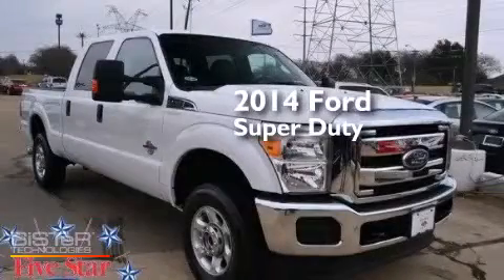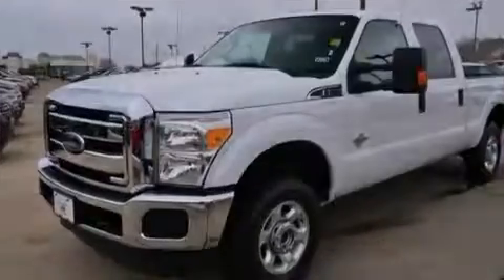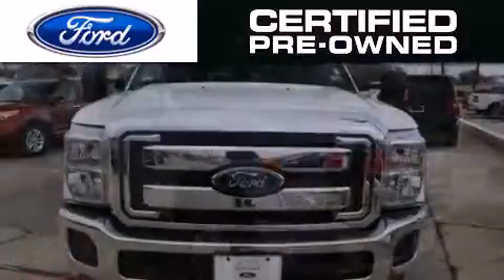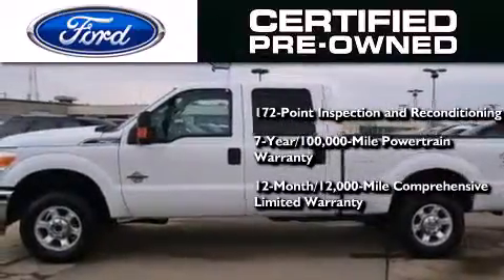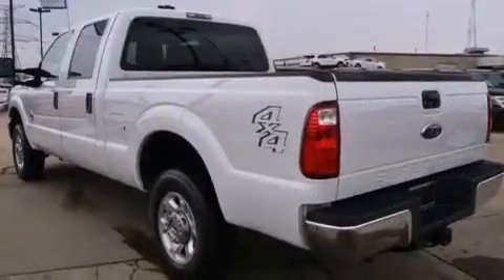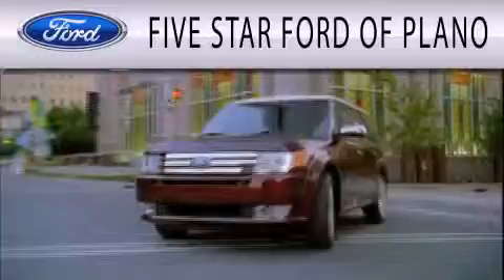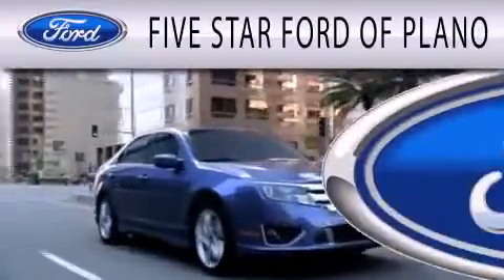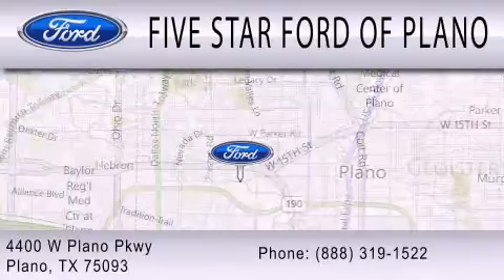2014 Ford Super Duty Certified Plano Richardson TX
We have been honored to serve the Plano TX area , we promise that your experience at our dealership will exceed your expectations ! Year : 2014 Make : Ford Model : Super Duty Engine : Intercooled Turbo Diesel V-8 6.7 L/406 Trans . : Automatic Exterior : Oxford White Miles : 19,395 Interior : Steel Stock : WP2781 Five Star Ford Plano 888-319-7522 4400 West Plano Parkway Plano , TX 75093